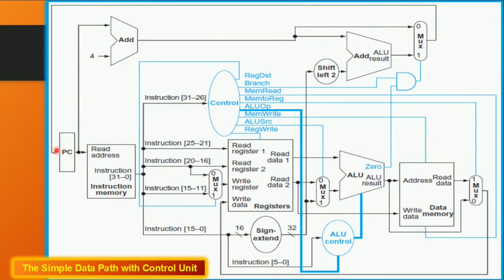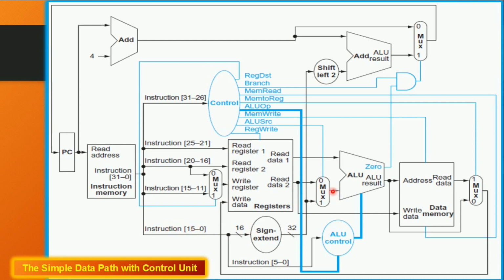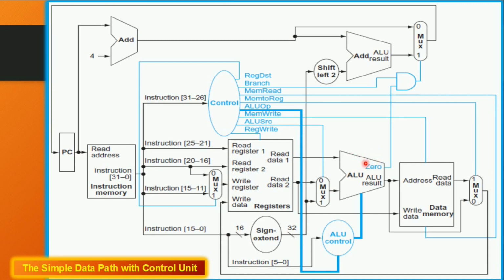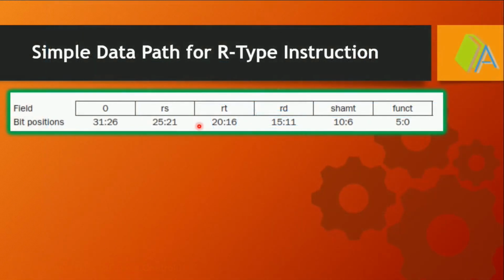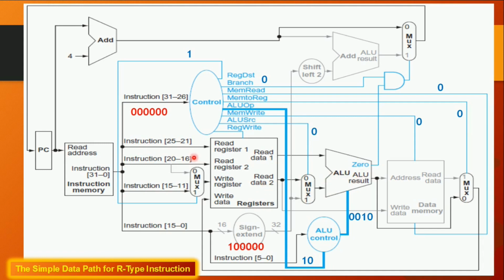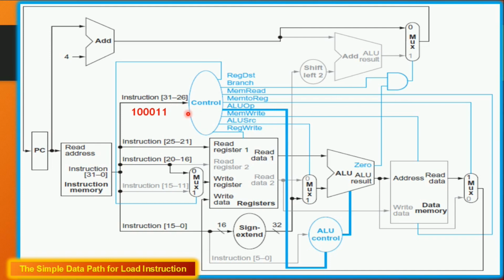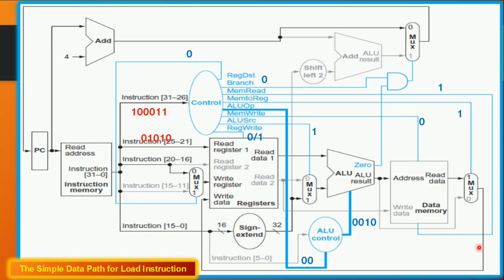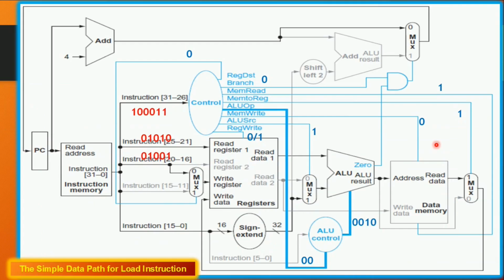The Design of Datapath with Control Unit | Datapath Design of R-Type, Load word & BEQ Instructions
Datapath Design of R-Type, Load word & BEQ Instructions